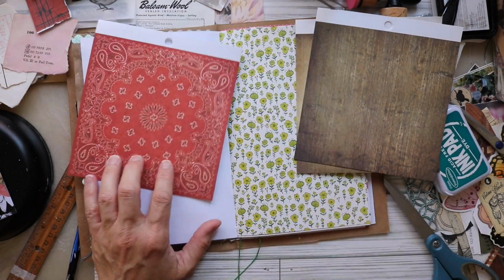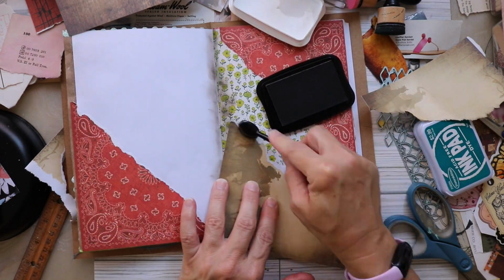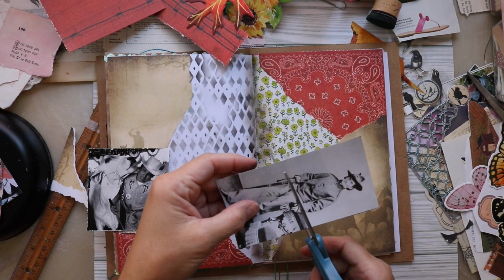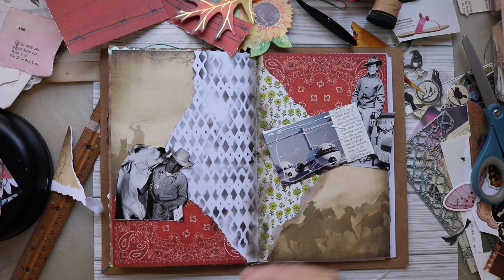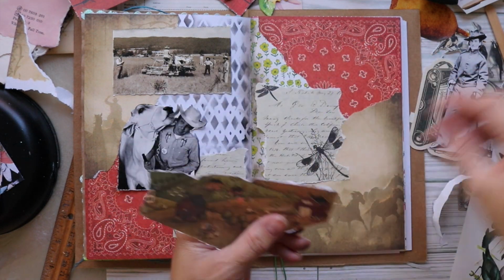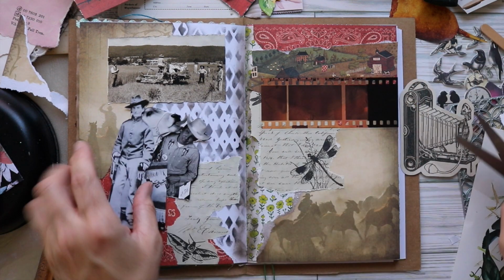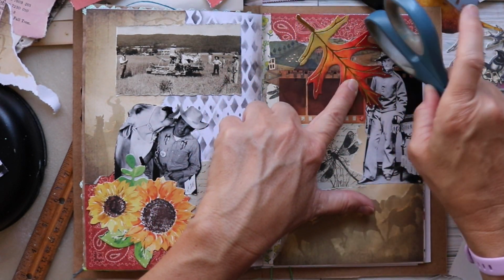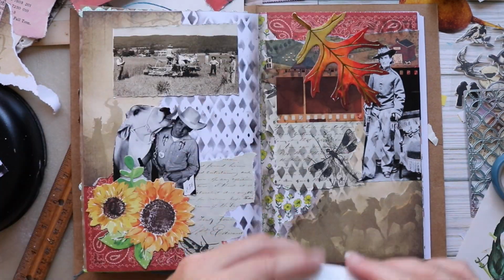Collage with Me - Today I am Creating a Western Themed Collage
Hi friends, today I am creating a western themed collage. I am using scrapbook paper, magazine images, ink, stencil, book pages and glue.
I wanted to let you know, that coming up on December I will be hosting a Collage Class for beginners.

What is a Junk Journal: A Junk Journal is a handmade book of recycled and found materials and ephemera. The pages can be used to write, draw, paint or record memories, thoughts, ideas, and inspiration. The finished junk journal can become anything you want.
I use a mix of old and new items in most of my journals.